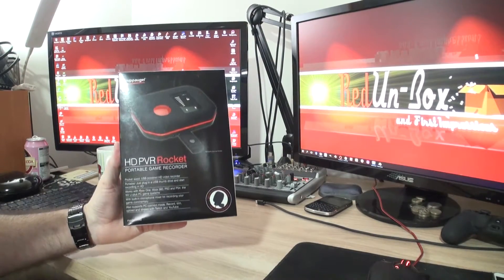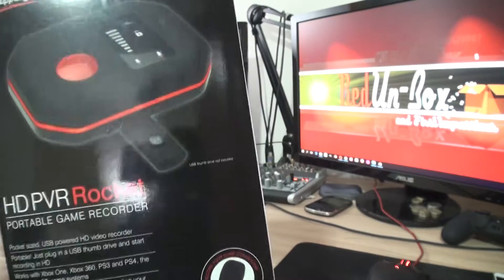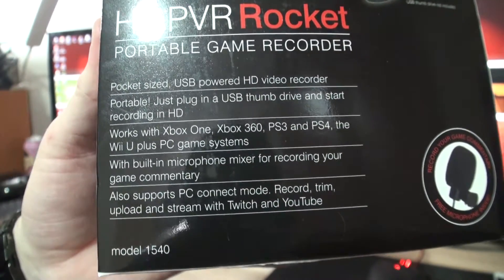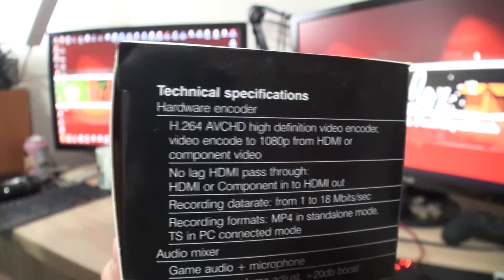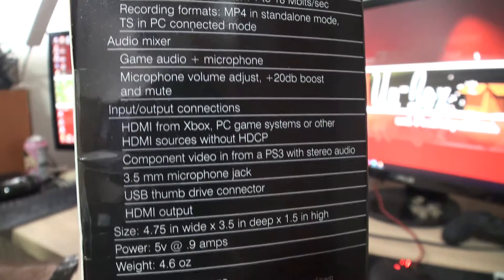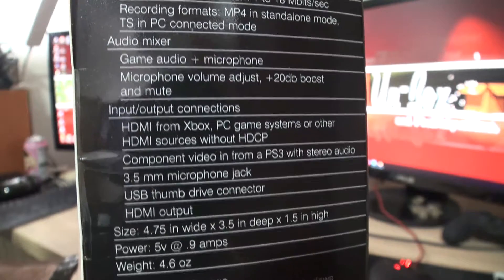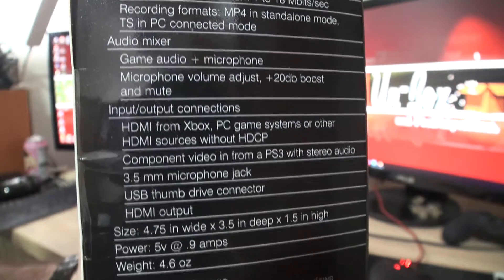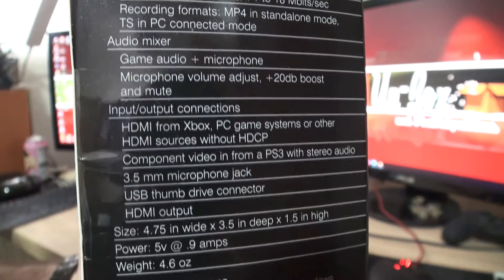Record your gameplay in HD with the Hauppauge HD PVR Rocket!